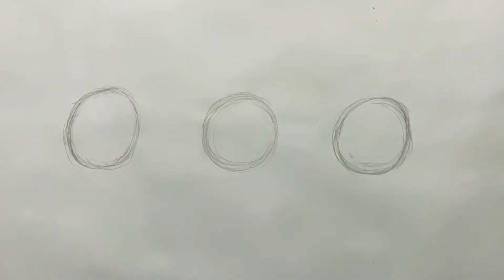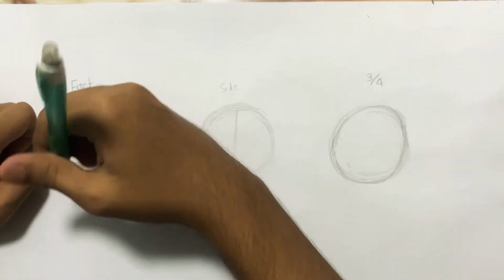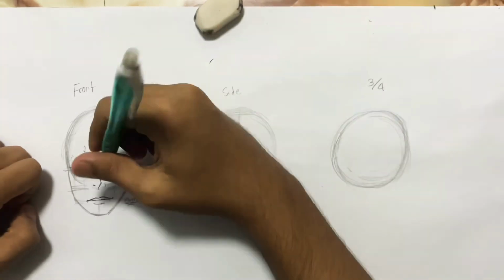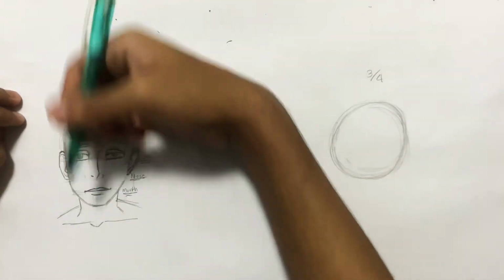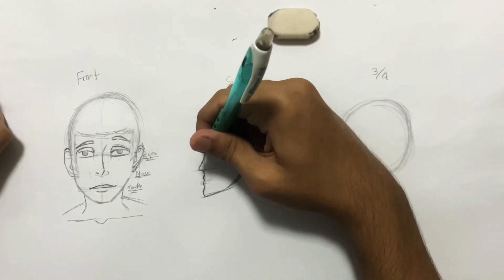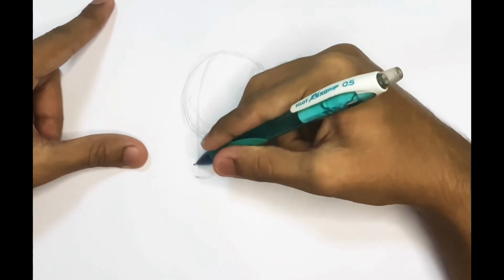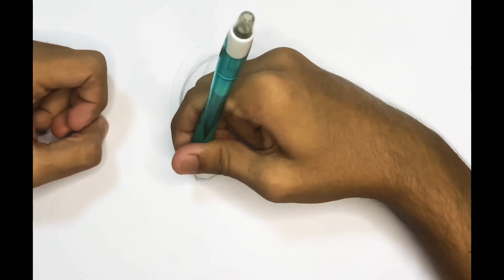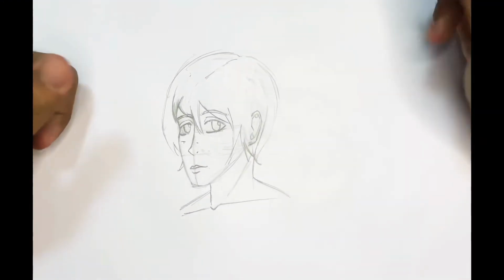HOW TO DRAW HEADS(Anime/Manga/Semi-realism)!!!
Hello Weebs and wannabes,
Today we draw head
Simplest method to remember
Song:Lakey Inspired: Warm nights